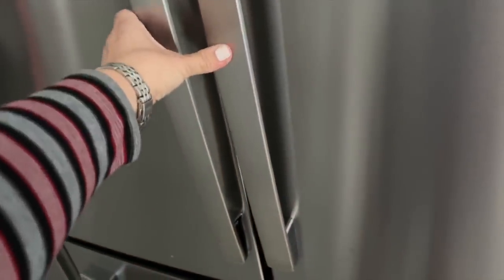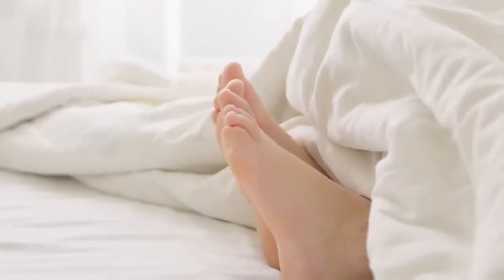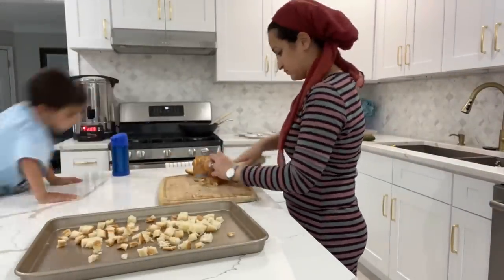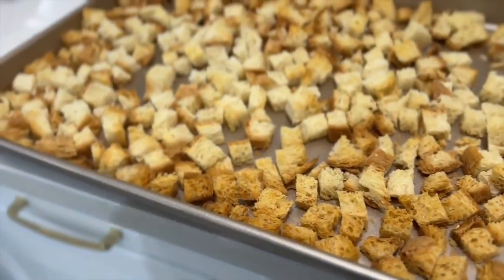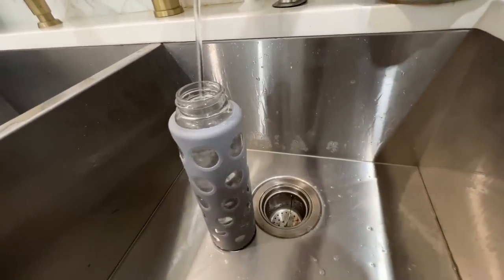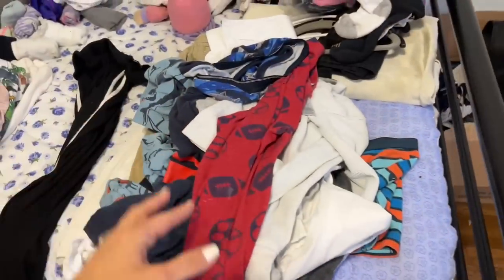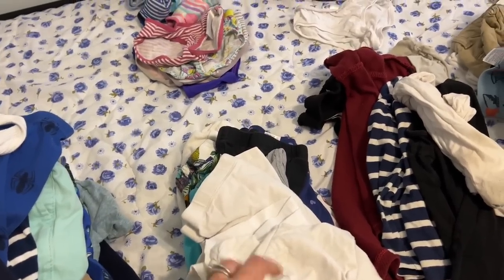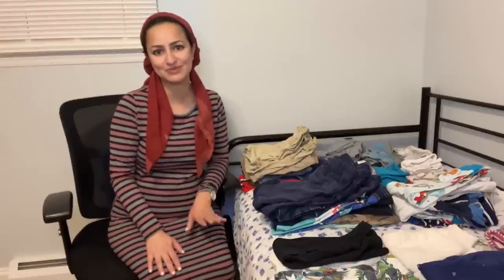Day in the life Of A Full Time Working Mommy, Nurse & YouTuber Orthodox Jewish Routine Sonya's Prep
Hope you enjoy this throwback video from last year.

Join me as I take you along on a typical busy weekday. I'll show you how I manage the typical weekday tasks of work, taking care of the kids, making dinner, cleaning and of course doing some self care before going to bed.